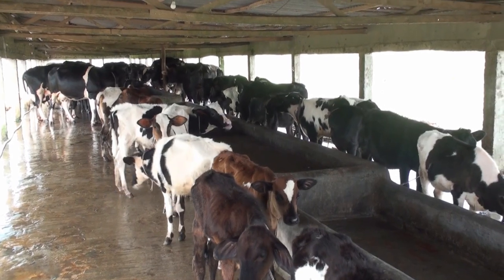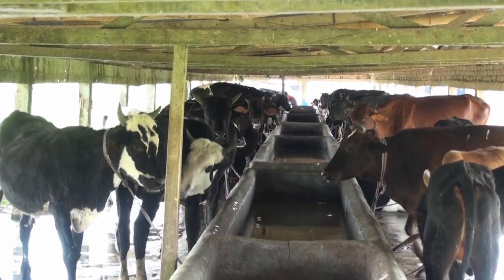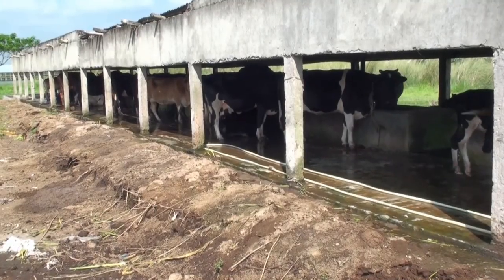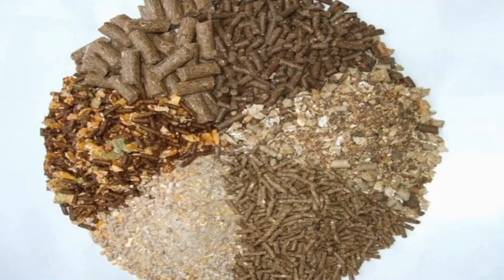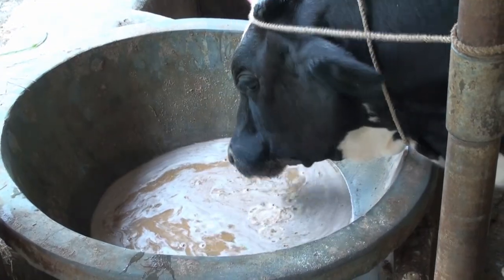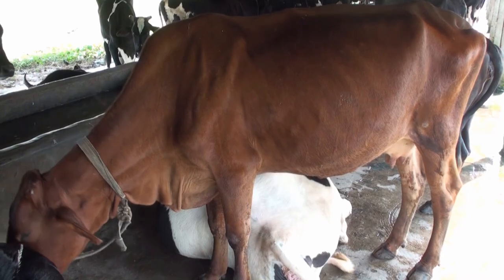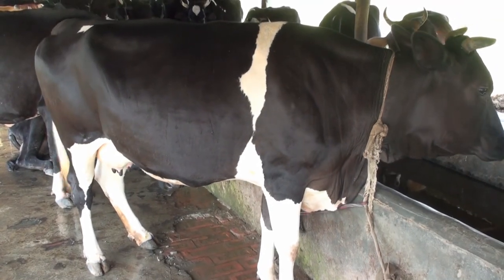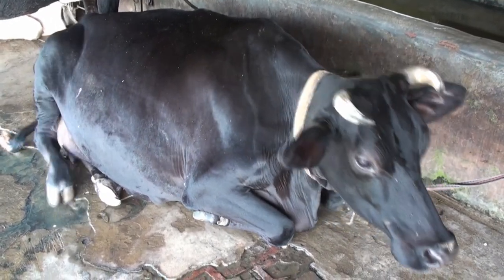Dairy Farm - Dairy Farm Business Plan As Cource Of Income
Congratulations to all the favorite visitors. We have come today to a dairy farm. There are 120 cows with calf on this farm. Currently, a profitable business to establish dairy farms through mixed breed cows. Better management of cow care, proper breeding, balanced diet,the need for farmers to know about modern technology for disease prevention and early treatment.

This dairy farm has two rows. More animals can be observed in two rows of cowshed. In this cowshed, the animal has been kept in a face-to-face system. There are 120 centimeter wide food container in between the two rows. The position of standing for a cow is 5.5 feet long and 3.5 feet wide. In two rows, animal can be easily supplied with food and water, More light is available for milking,animals are comfortable in their place, Caretaker can easily Movement.

1. Filename:- Pigeon Farm - How To Earn Money By Selling Baby Pigeon For Meat

2. Filename:- Duck Farm - Duck Farm Best Business Concept For Remove Unemployment

3. Filename:- Dairy Farm - Dairy Farm Business Plan As Cource Of Income

4. Filename:- Turkey Bird - Free Range Turkey Farm Best Business Opportunity

5. Filename:- Goat Farming - How To Make Money By Goat Farming Business

6. Filename:- Broiler Chicken Farming - Broiler Chicken Farm Business For Earn Money

7. Filename:- Chicken Farm - Golden Chicken Farming Is Profitable Business For Meat

8. Filename:- Cow Farm - Cattle Farming Business Concept And Male Cow Farm

9. Filename:- Integrated Farming Investment - Integrated Fish And Layer Chicken Farm Business Ideas

10. Filename:- Poultry Farming - Layer Chicken Farm Business Ideas

11. Filename:- Deer Farm - Axis Deer Farm Business Plans and Chital Deer Facts

12. Filename:- Easy Broiler Chicken Farming Process - General Way Poultry Farming Business